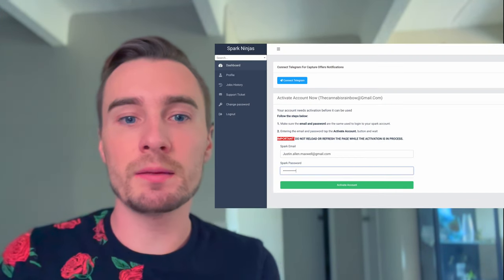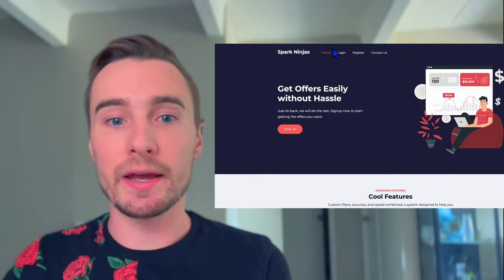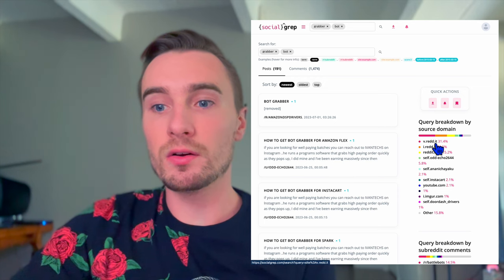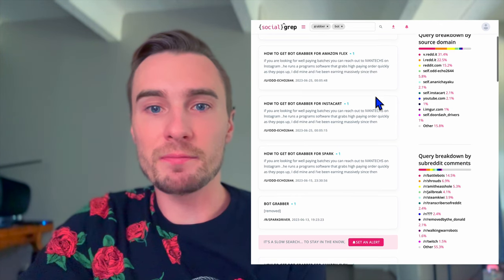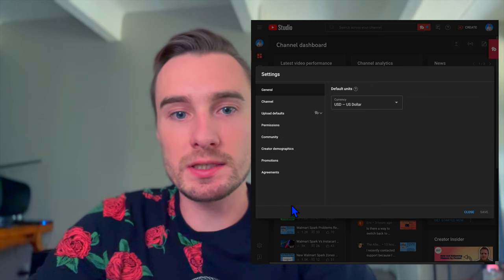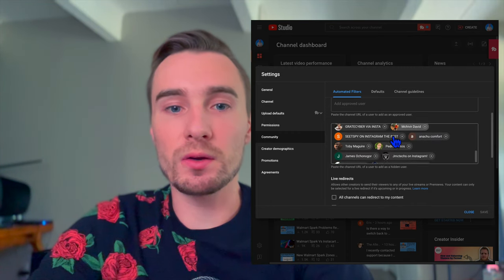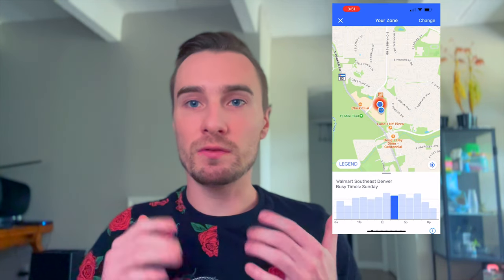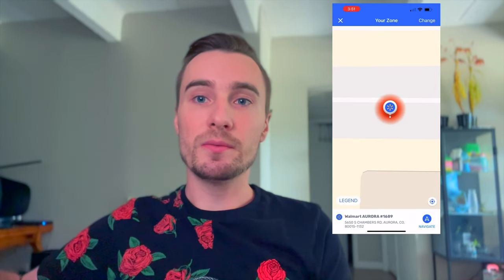Walmart Spark Bots & What You Need To Know - What I've Found From Over A Month Of Research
I looked into these Walmart Spark bots and here's what I found.

PRODUCTS I USE FOR DELIVERY
-hot/cold delivery bags
-Collapsable cart for deliveries
-Windshield cover for Ice/Snow
-Portable car vacuum
-Portable Charger
-Power inverter

ITEMS I USE FOR CONTENT CREATION:
For recording 4K video:
-iPhone 13 Pro Max
-Android A51 5G
Audio:
-Yeti Nano Microphone
Data Storage:
-Lacie Rugged Hard Drive
Editing:

Get the biggest everyday savings on gas anywhere. Join for free and use code EFXCLJU.

_________________Want to Sign up for gig apps?

(choose the "Drivers" option)